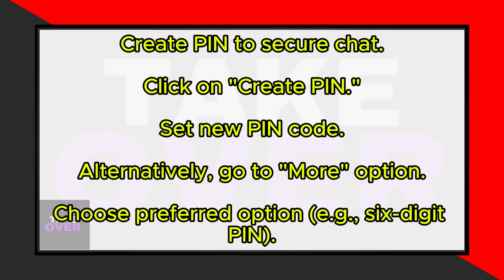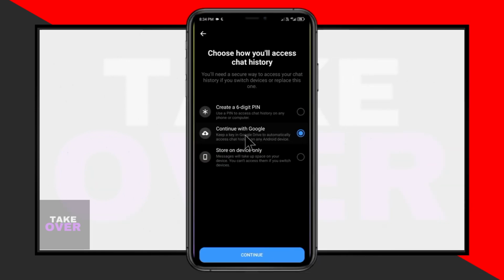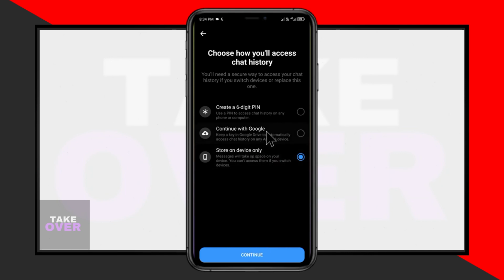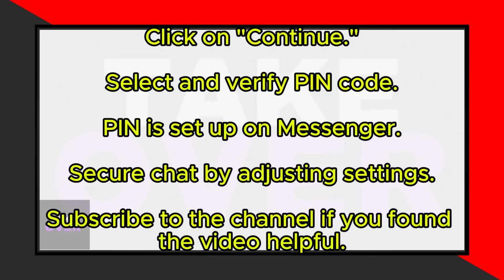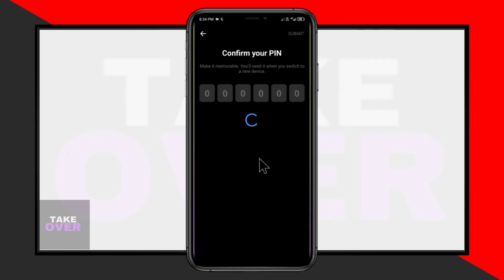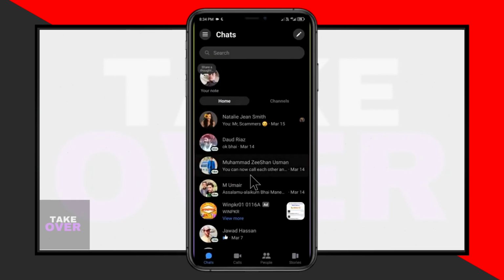How to fix messenger set up a way to access your chat history / 2024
In this video, I will help you to fix messenger set up a way to access your chat history. Please watch till the end.

Comments